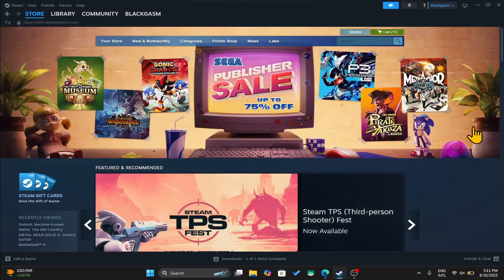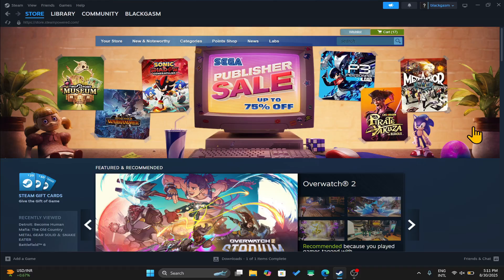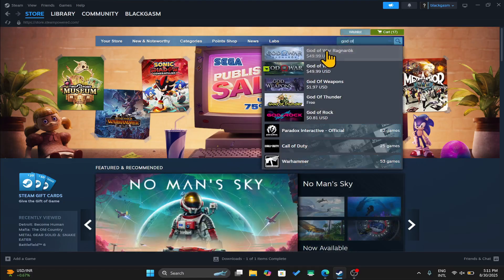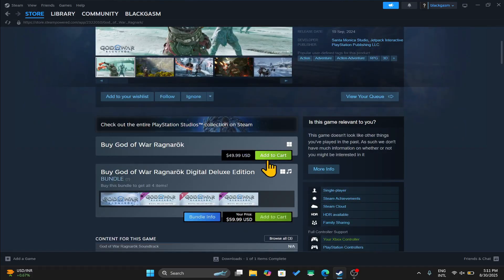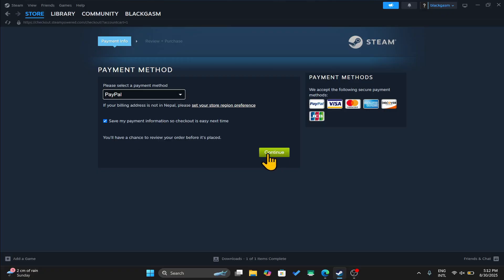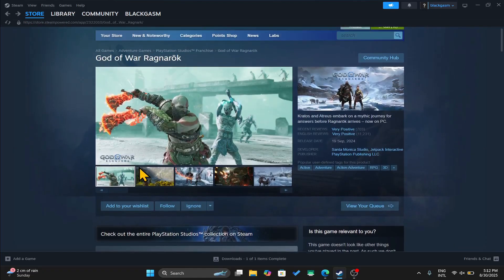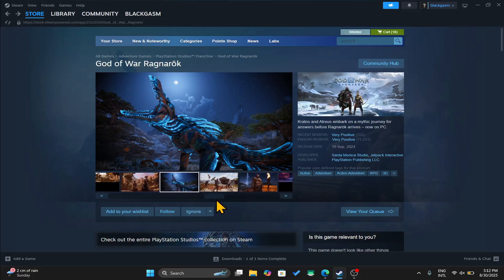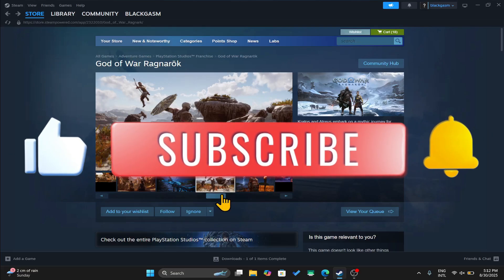How to Install God of War: Ragnarok on Your PC (2025 Guide)?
In this step-by-step tutorial, I’ll show you how to install God of War: Ragnarok on your PC safely and easily. Whether you’re new to PC gaming or just want the smoothest setup, this guide covers everything you need to know—from downloading the game to optimizing it for performance.